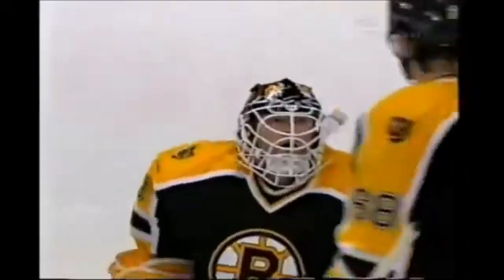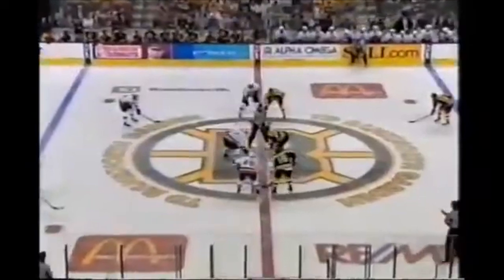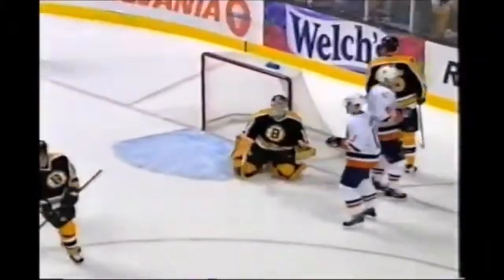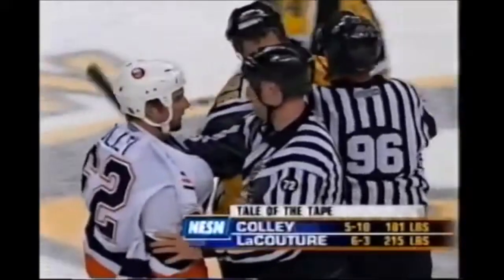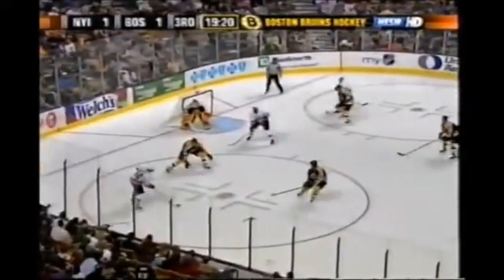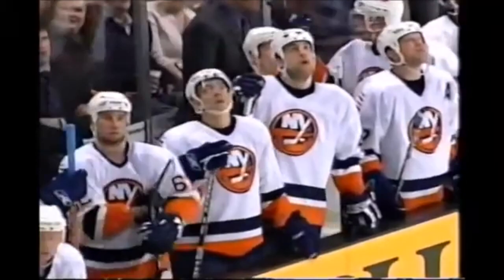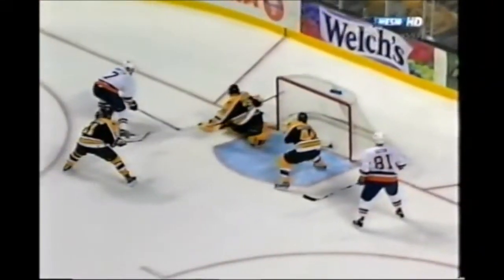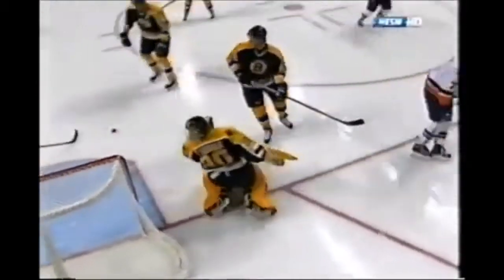New York Islanders @ Boston Bruins 1/28/2006